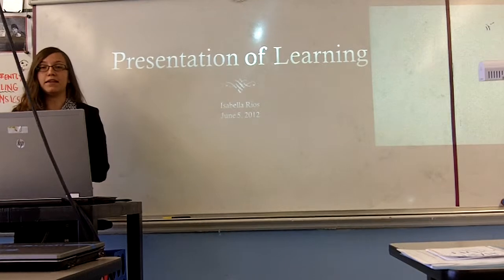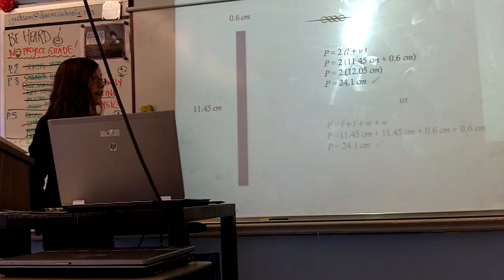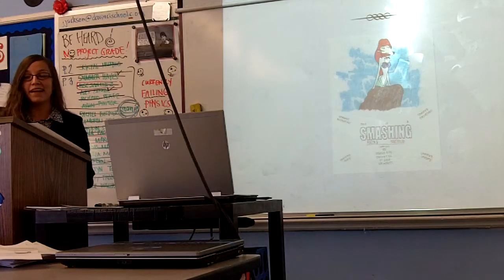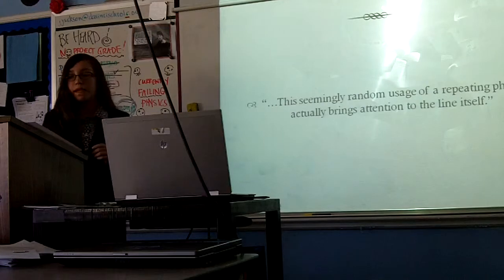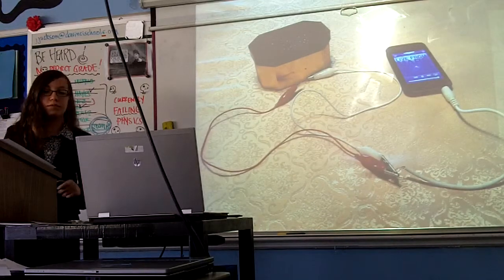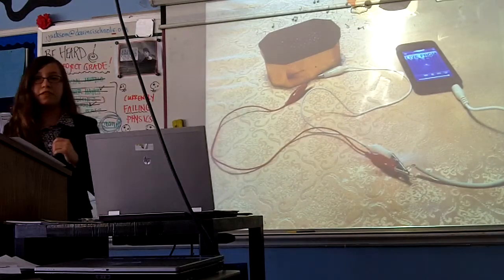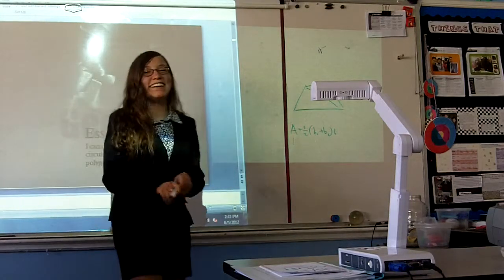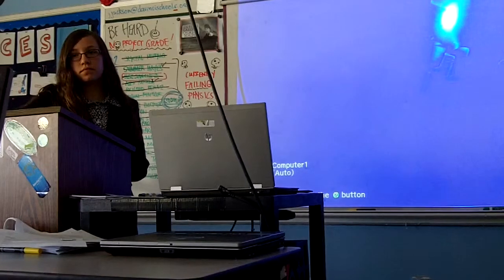Isabella's POL Part 2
Presentation of Learning at Da Vinci Science High School